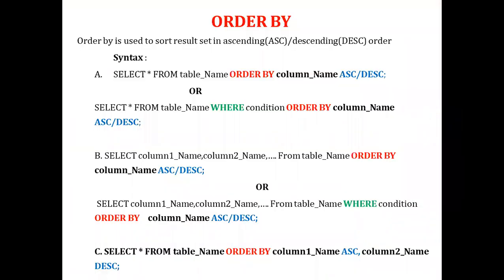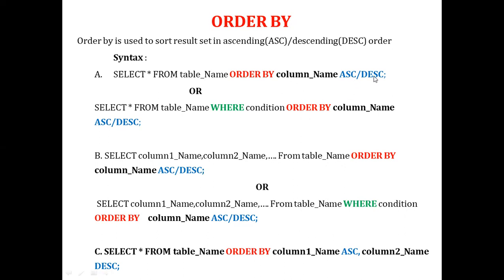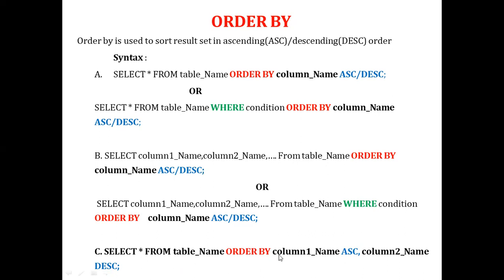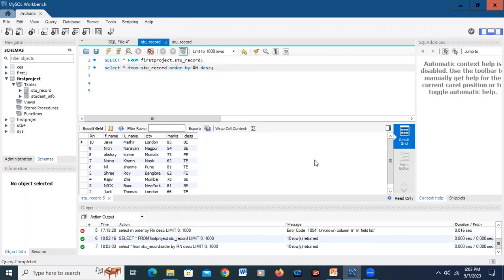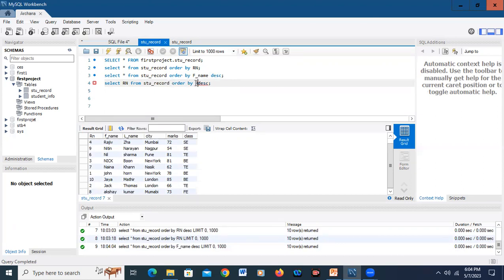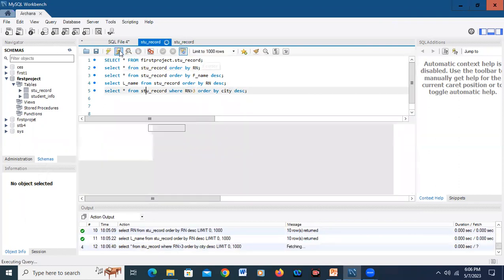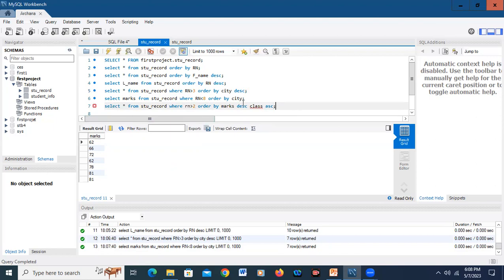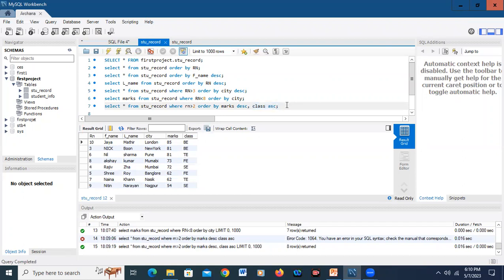'Order by' clause :- Explanation and implementation in MySQL Workbench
This video describe  all about 'order by ' clause in DBMS.  How the data is sorted by using Oder by clause is explained in this video.  The different possible syntax  in conjunction with Where Clause is explained here. This video demonstrate  working of 'Order by ' clause in MySQL workbench  with proper examples.